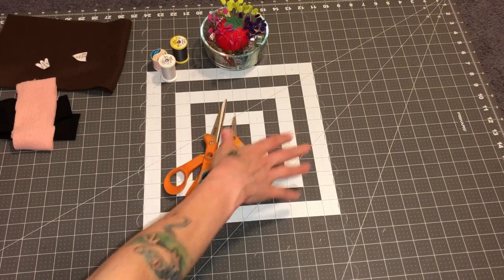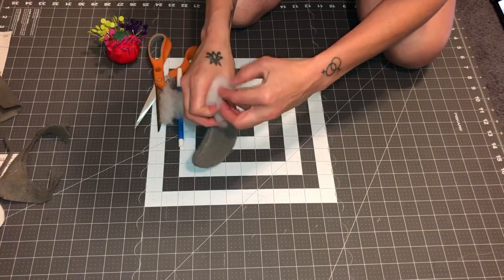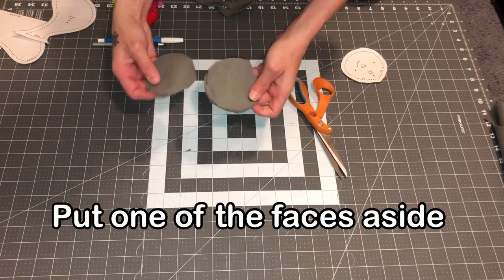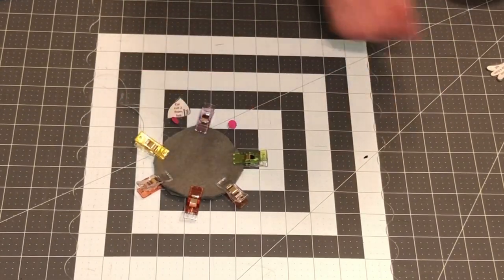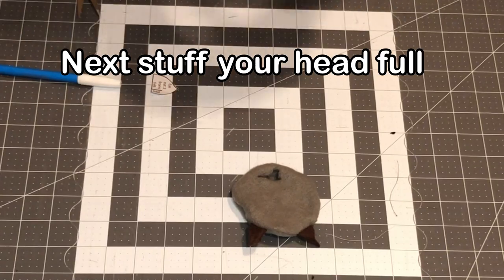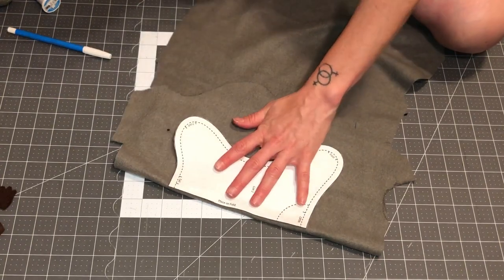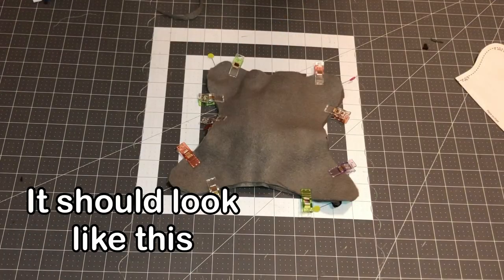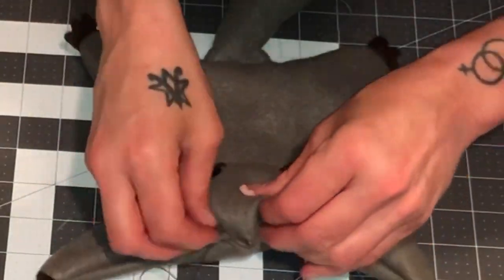DIY Ferret Toy - Flying Squirrel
This DIY toy is so cute. My ferrets love it!  You can sew this by hand and with a sewing machine or just by hand. You will need to download the free pattern made by Abby Glassenburg and provided by the Wildolive Blog.

I used all scrap fabric to make this and stuffing.

I used fleece for the eyes in place of button eyes as called for in the pattern. Any type of plastic eyes are not safe for ferrets.

This toy us great for pets and kids.

I hope your enjoy!